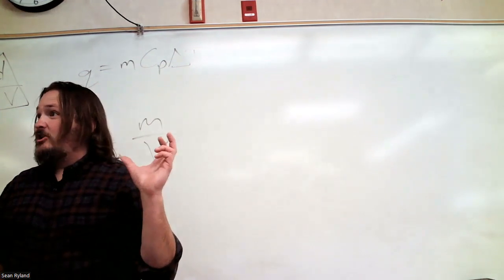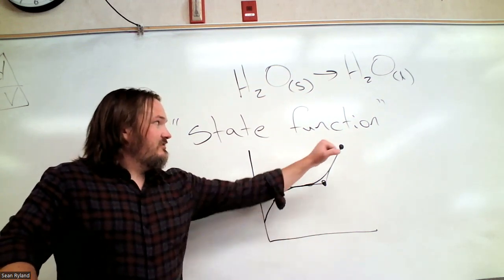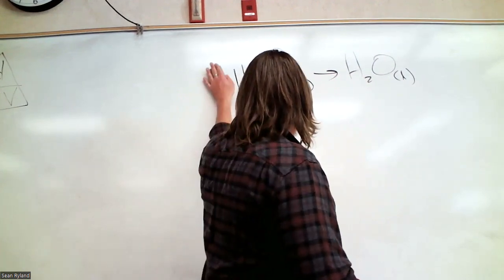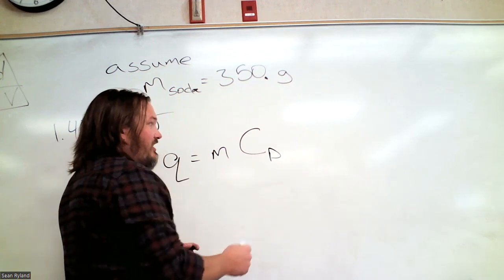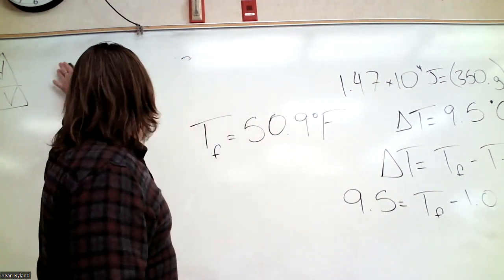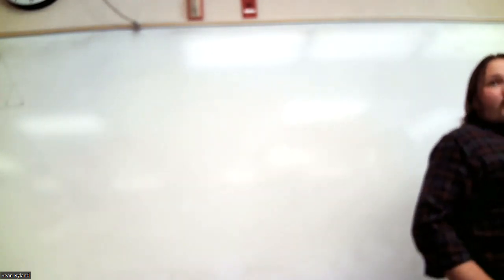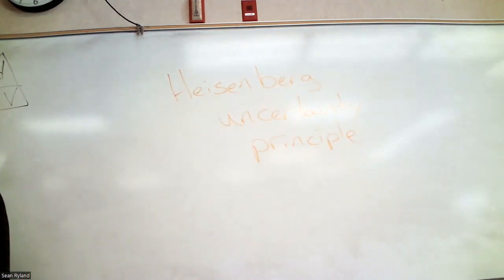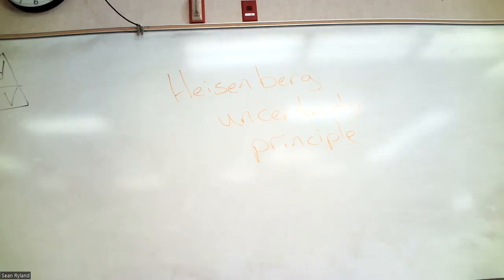CHM100D Fa2023 Lecture 06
Intro to Quantum
LTCC STHS